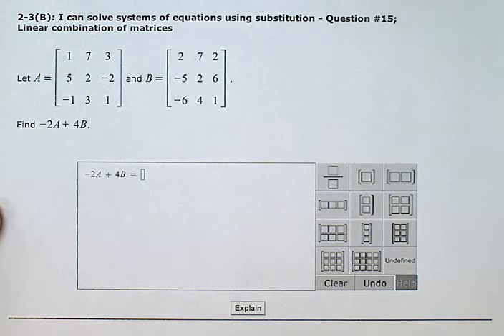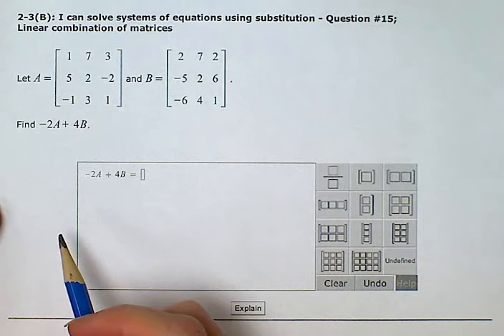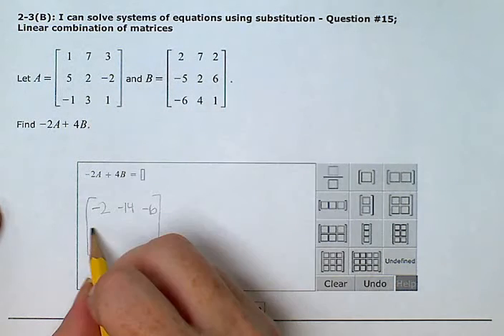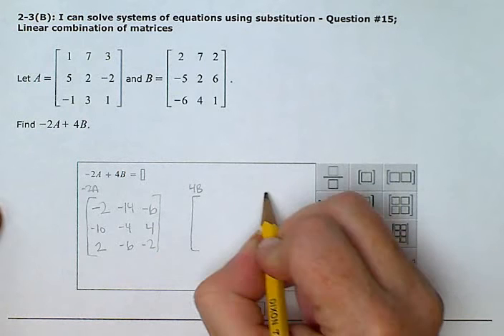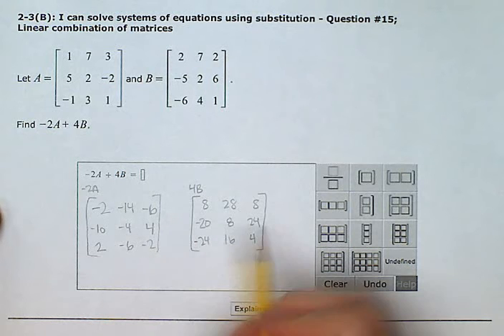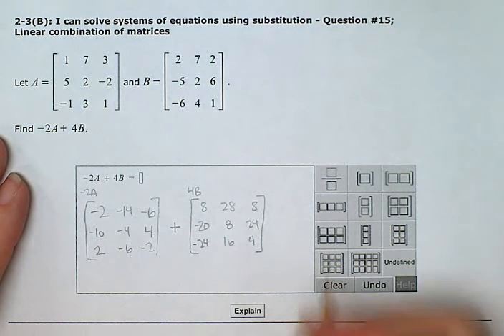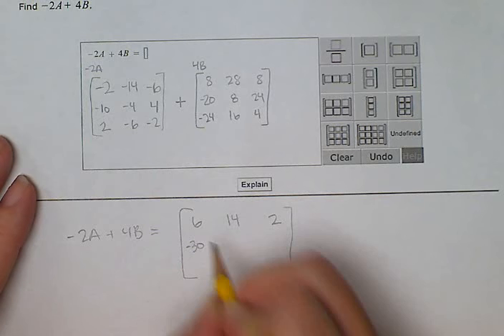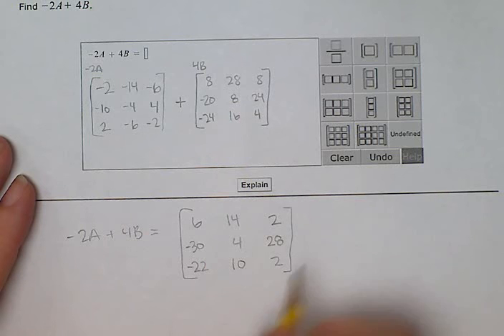ALEKS: Linear combination of matrices example 1 (BR)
Linear combination of matrices